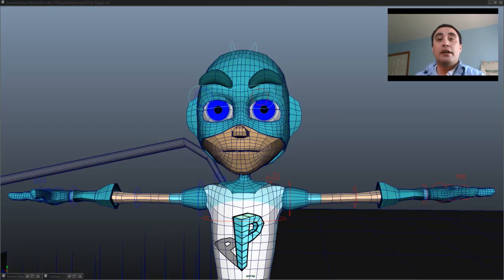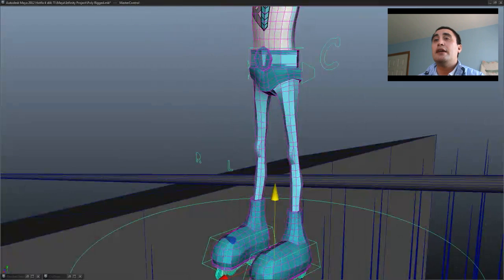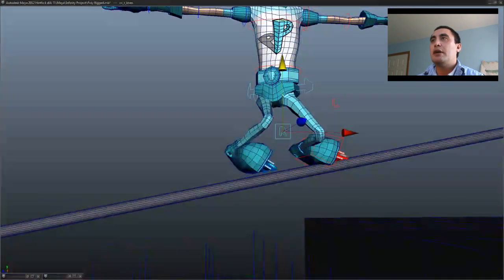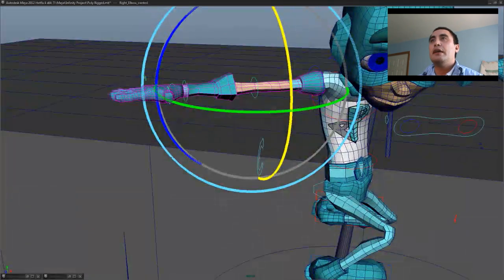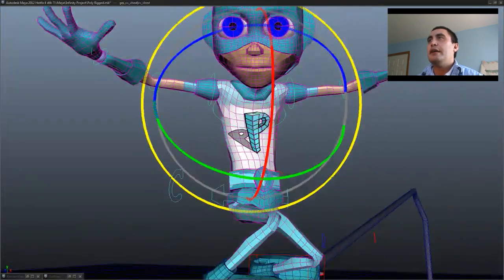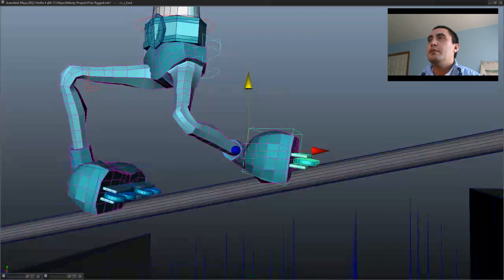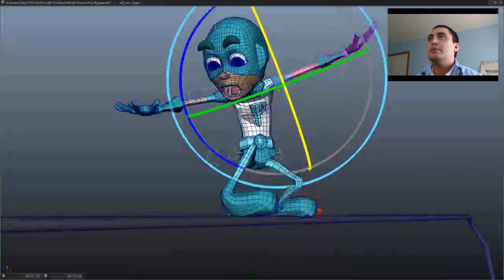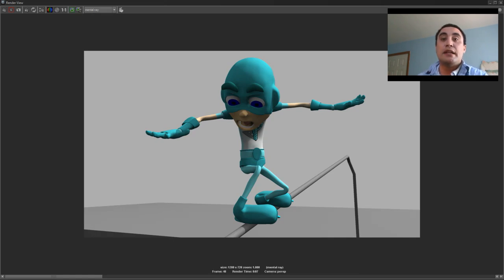Creating a Strong Character Pose in Maya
Check it out in HD. Demonstration speech for UAT class.

Character conceptualized, modeled, rigged, and posed by moi.